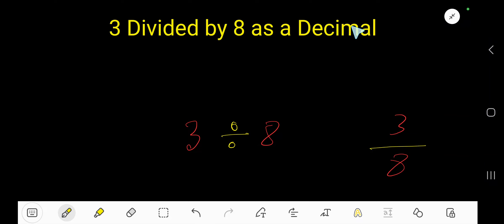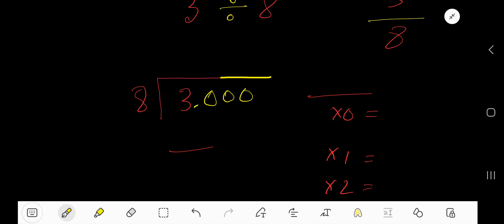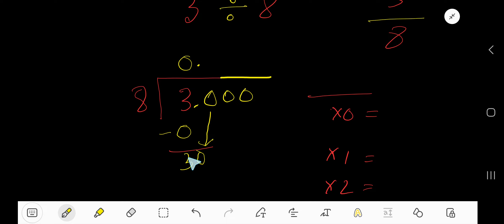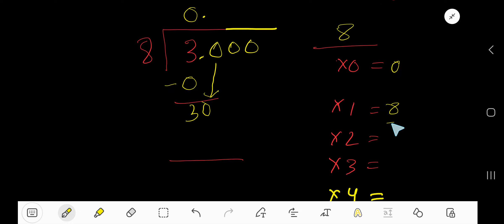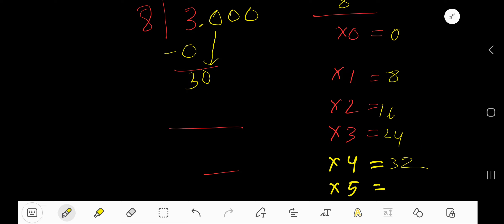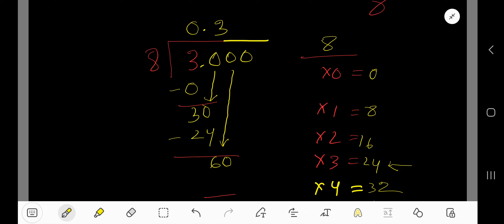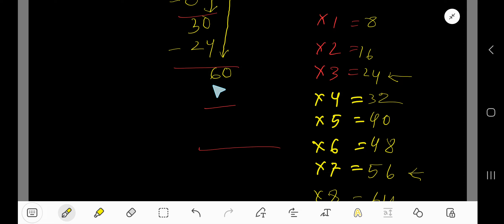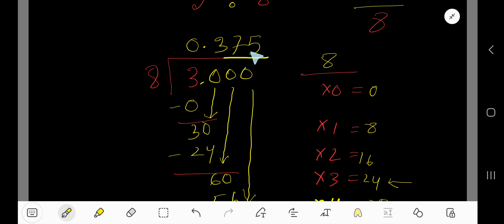3 Divided by 8 as a Decimal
3 Divided by 8 as a Decimal